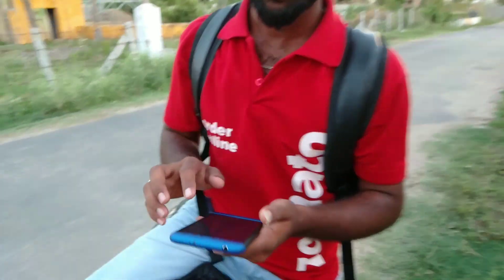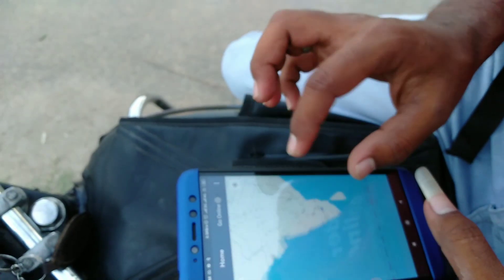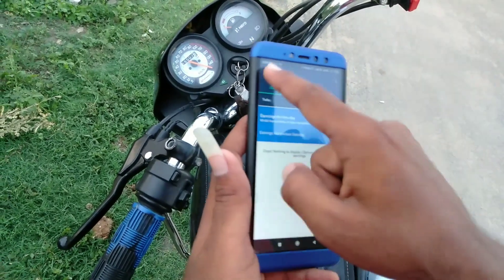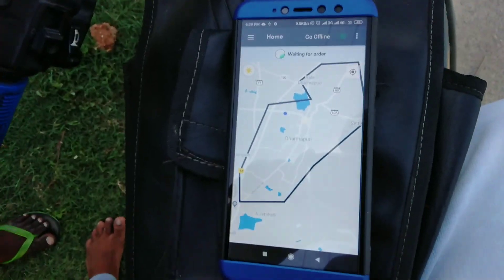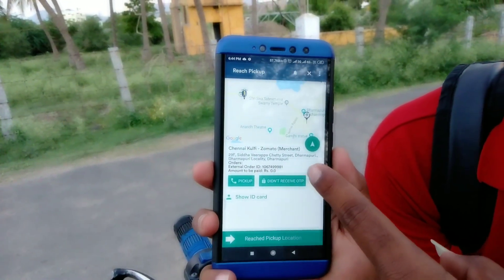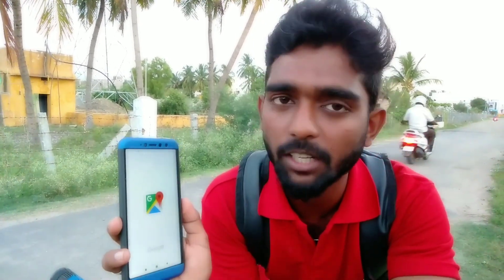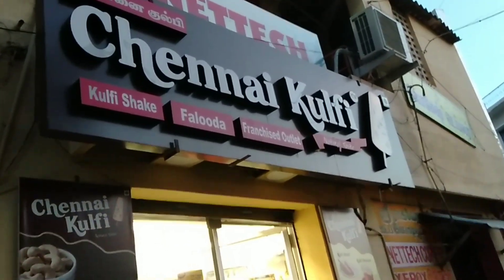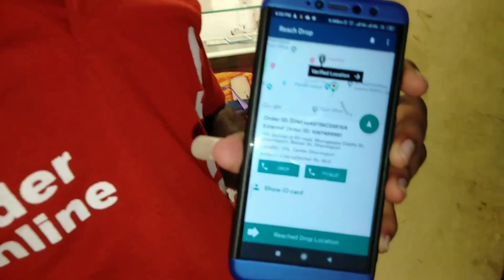Real Explanation How to earn money? | How to Delivery in Zomato | Zomato in Tamil | Vijay VY Vlog 5